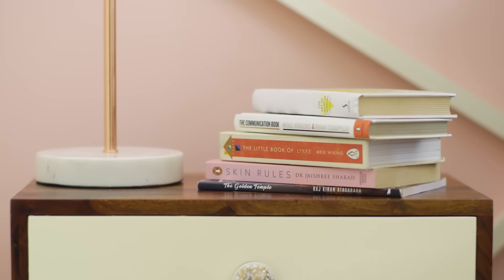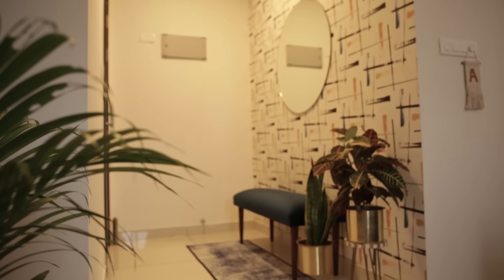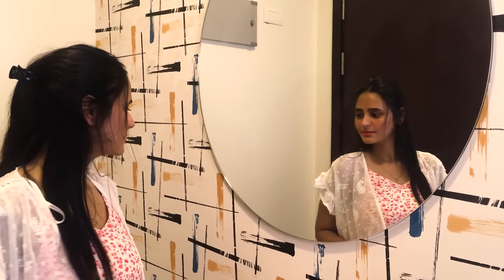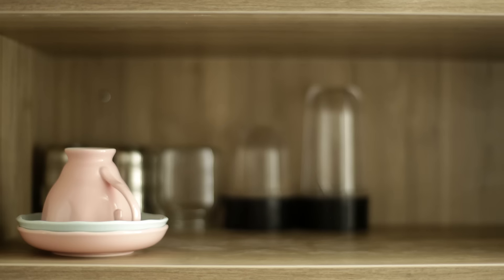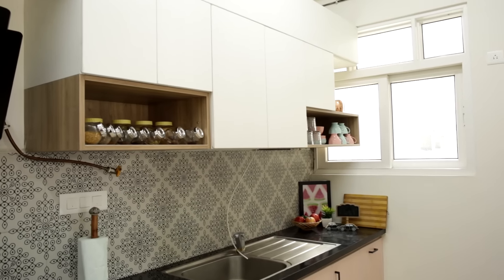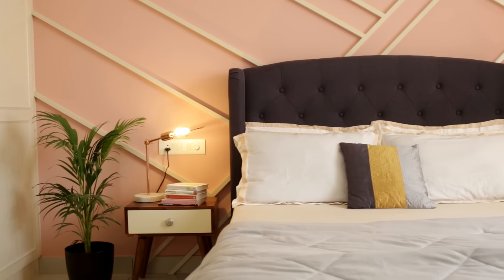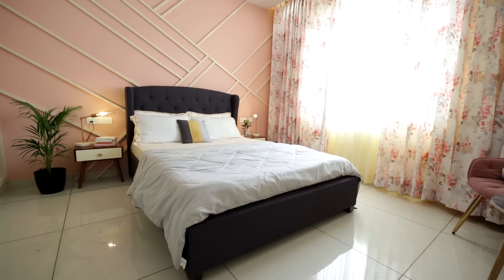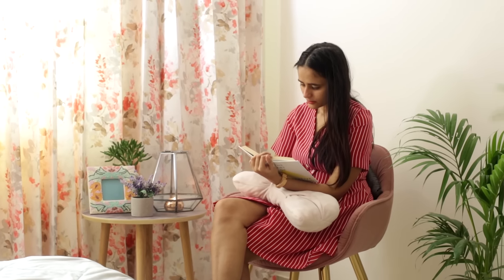Divya's 2BHK Home Interior Design at Prestige Lakeside Habitat, Bangalore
Here is the tour of Mrs. Divya Jyoti’s 2bhk home interior design crafted by Bonito Designs. Divya is a designer by profession and wanted her 2bhk house located in Prestige Lakeside Habitat to display warm textures, colors, patterns.

The inspiration for 2bhk interior design Bangalore came from Divya’s love for everything simplistic. Eye-catching elements can be found in every corner of the house.

FOYER AREA: The foyer area has a minimalistic look with trendy wallpaper ornamented with a big mirror and a cute little bench.

LIVING ROOM: The living room of the house is a lively space that is perfect for hosting a party. Divya wanted her house to have a millennial touch and radiate comfort, which is what the living room does. The large couch serves as a perfect spot for enjoying a movie night with friends.

KITCHEN: The kitchen interior design for 2bhk is modest yet attractive. The almond-pink bottoms and white tops make the small kitchen area appear bigger. The design is premium yet affordable.

ROOM: This part of the house is used by Divya as her office space. Along with a functional workstation, the room has a customized Aristo wardrobe that Divya picked out. The room also has personalized wallpapers adding to its charm.

MASTER BEDROOM: Pastel shades are predominant in this 2bhk interior design which is a corroboration of Divya’s refined taste. An example of this is the pastel pink walls of the master bedroom with straight lines. A queen-sized bed adds to the comfort of the master bedroom. The wardrobe here is the amalgamation of contemporary and traditional design.

The room also has a small lounge area which serves as a reading nook for Divya. She uses this place to unwind or just to enjoy a cup of coffee by herself.

or connect with the experts at Bonito Designs on 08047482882

Project Details:
Client Name: Divya Jyoti
Apartment Name: Prestige Lakeside Habitat, Bengaluru
Size: 2 BHK ( 1216 Sft )
Project Value: INR 6 - 7 Lakhs
Designer: Himankshi Bansal
Project Manager: Mohammad Imran
Video Stylist : Sowmya Rani
DP: Gokul Pilla

0:00 Intro
0:09 Journey with Bonito
3:03 Rating

Being considered one of the best interior design firms in Bangalore, we strive to make every minute of your stay-at-home experience magnificent. Aesthetic elegance accompanied with robust functional accessibility offered by us is what makes us one of the best in the industry!